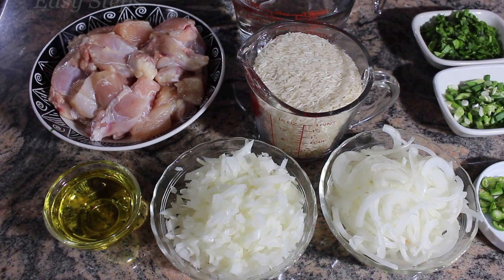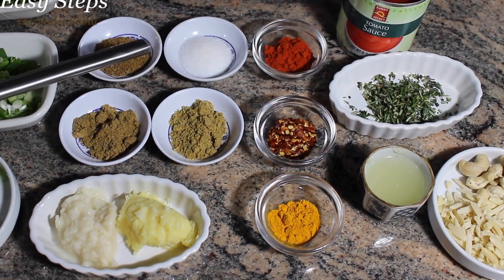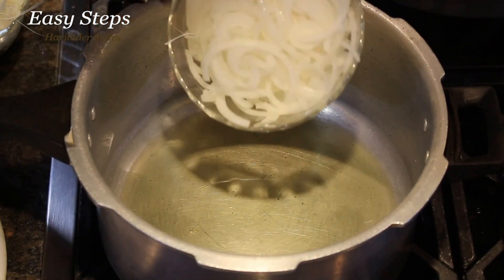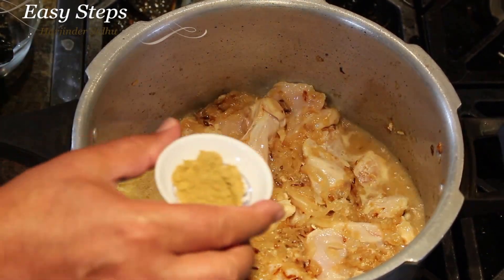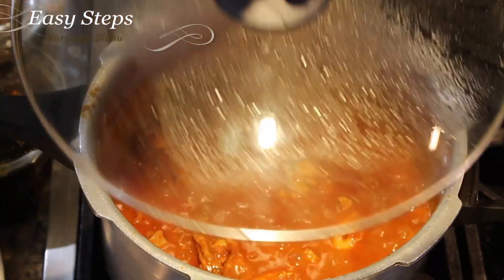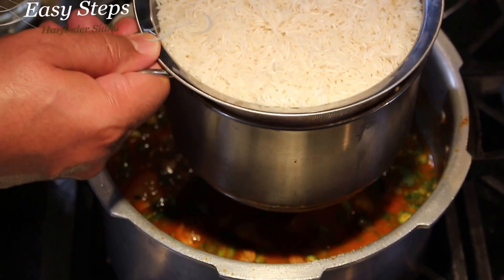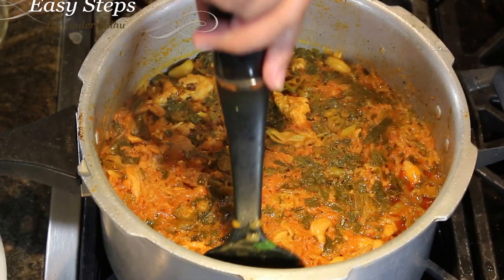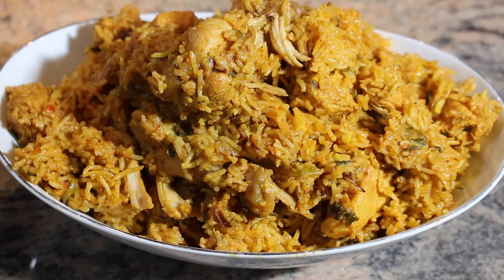Perfect Chicken Biryani in Pressure Cooker | Simple Chicken Biryani Recipe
Perfect Chicken Biryani in Pressure Cooker | Simple Chicken Biryani Recipe in Easy Steps.

Ingredients:
2= lb. mixed Chicken
3= Tbsp. Olive Oil
2= Onion
2= cup Basmati Rice
3½= cup Water
½= cup Cilantro
4= Scallion | Spring Onion | Green Onion
2= Green Chilies
1= Tbsp. Garlic Paste
1= Tbsp. Ginger Paste
1= Tsp Cumin Powder
1= Tsp Coriander Powder
1= Tsp Salt
1= Tsp Garam Masala
1= Tsp Red Crushed Pepper
½= Tsp Turmeric Powder
1= Tbsp. Lemon Juice
1= Tbsp. Sliced Almond
2= Tbsp. Raw Cashews
1= Tsp fresh Herbs (Rosemary / Oregano)
8 oz. Tomato Sauce | Optional Fresh Tomatoes